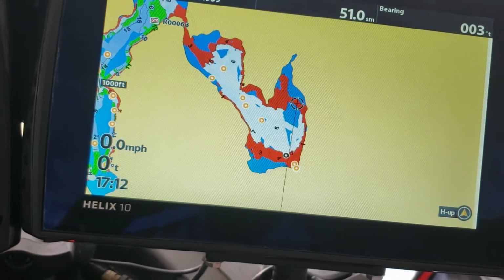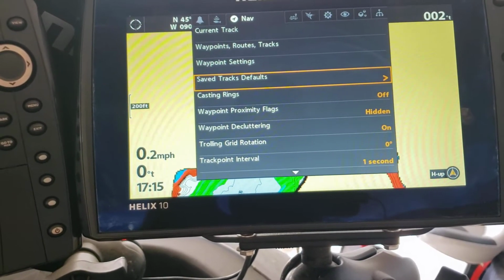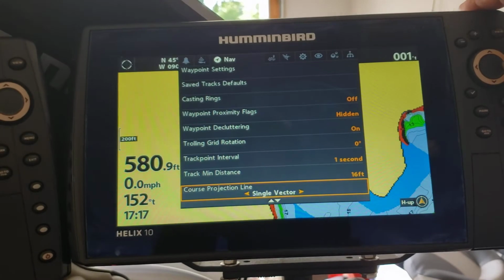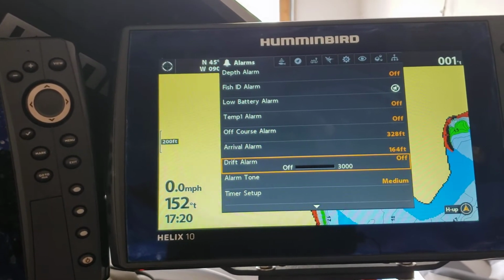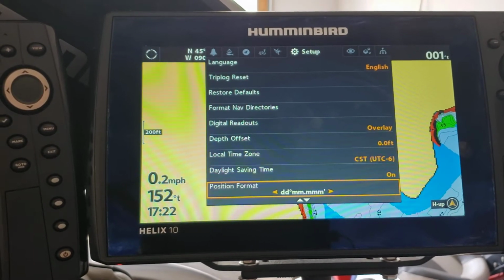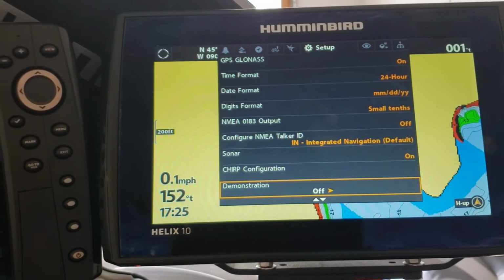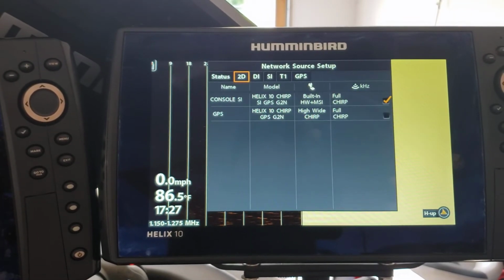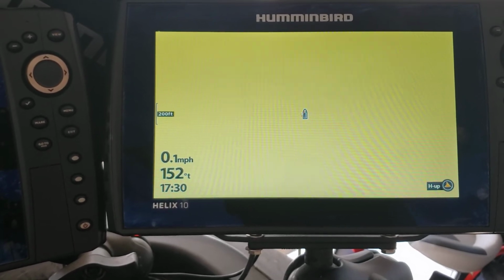Humminbird Helix tips & tricks part 3 S1E20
In this video, we go through the rest of the menu and setitings options that we haven't covered previously.  We also take a look at what's left of the map after I removed the bad data from our example lake.